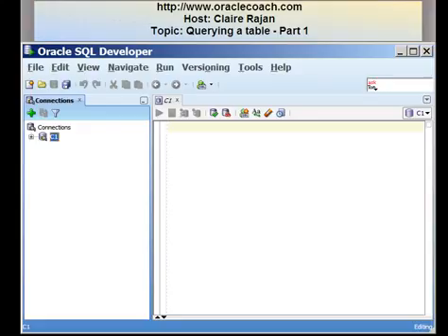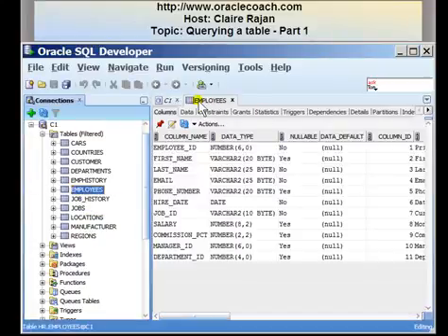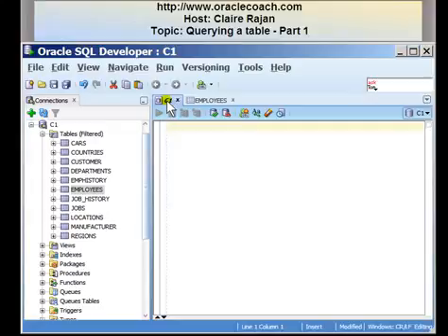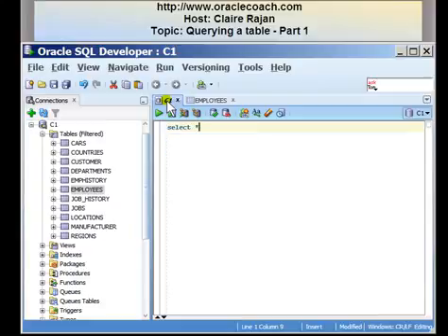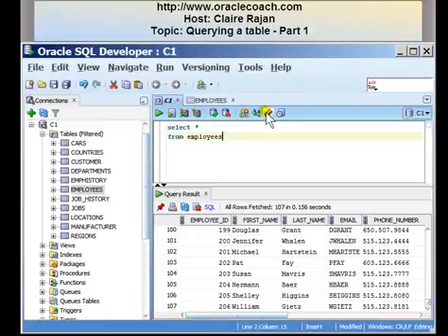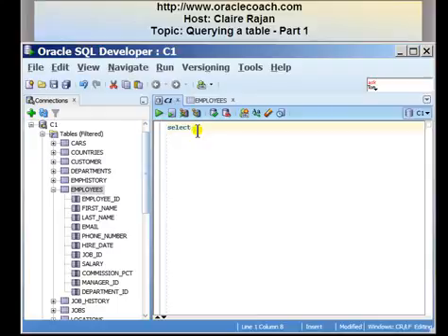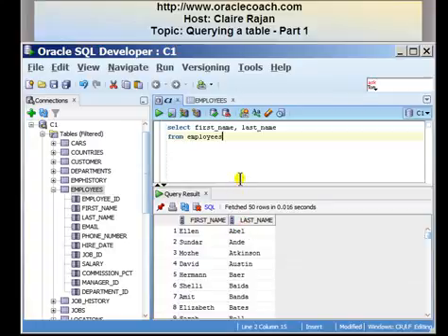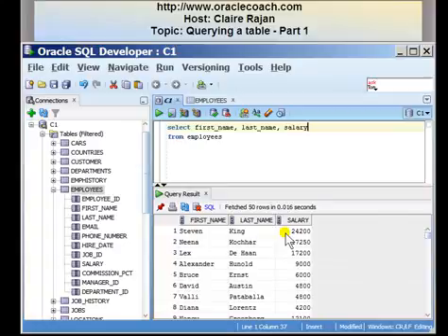Querying a table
querying a table with simple select-from-where clause